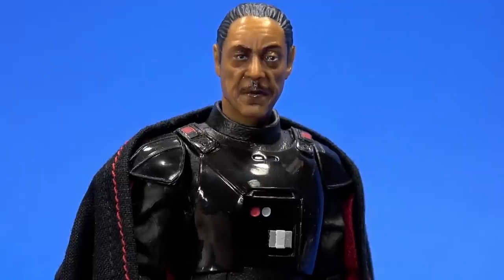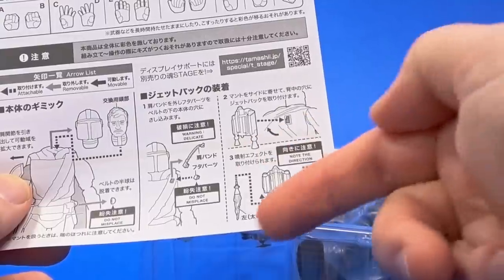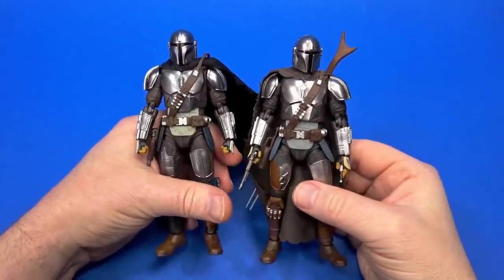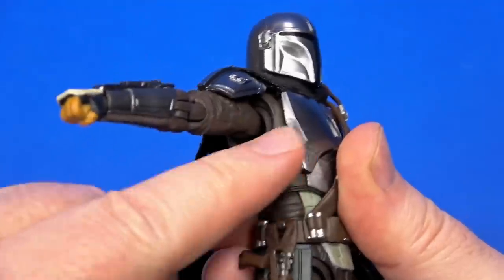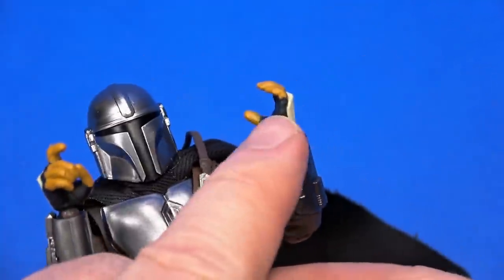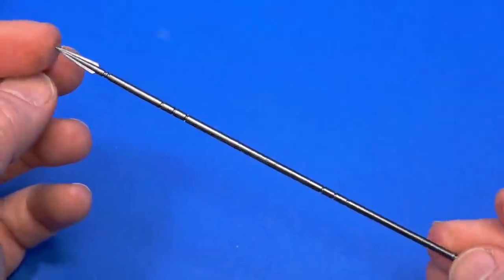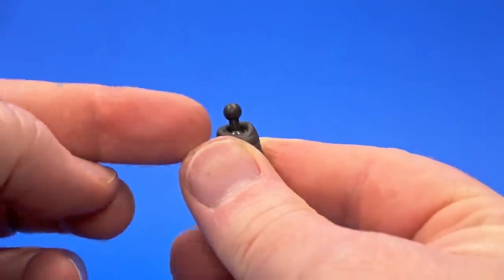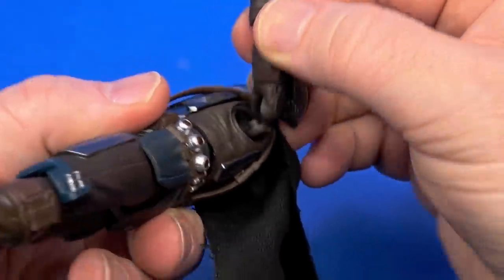S.H. Figuarts Mandalorian Season 2 Din Djarin and Grogu Star Wars Bandai Disney Action Figure Review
Ugh. I should have known better, but I can't help myself. Bandai tried to improve some things, and that's appreciated, but then let other things slip.

00:00 Intro
00:59 Package
01:35 Unboxing, Instructions, and Bad Omens
02:39 Old and New Part Rundown
04:40 Proportions and Cloth and Lack of Paint
05:47 Articulation
07:18 Accessories
11:41 Grogu
12:18 Size and Comparisons
13:00 Swapping in a Longer Neck Peg
13:28 Huge Arm QC Issue
14:06 Thoughts
15:16 Outro